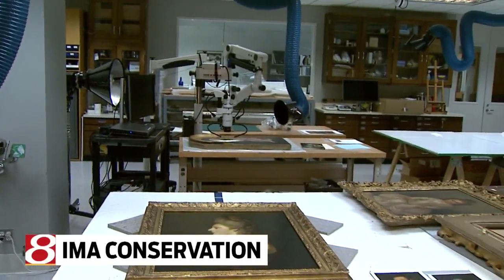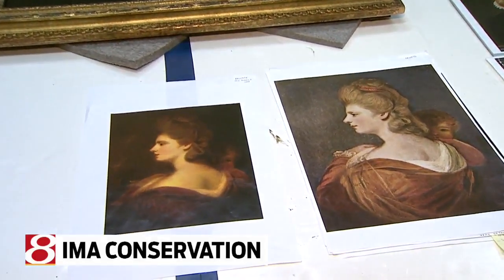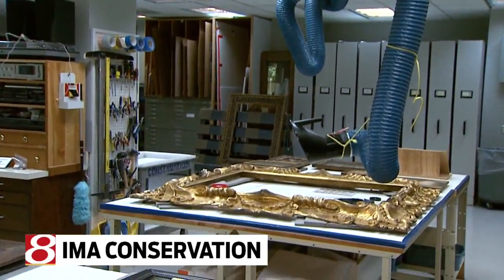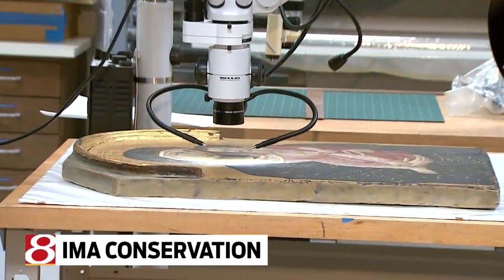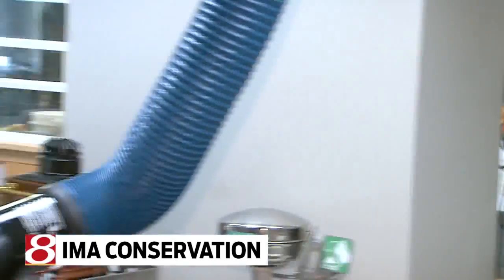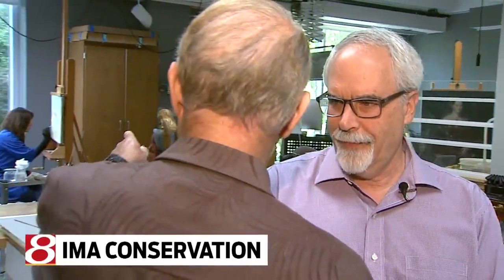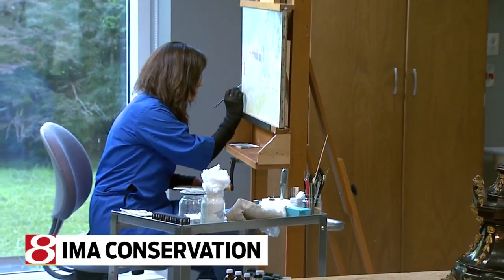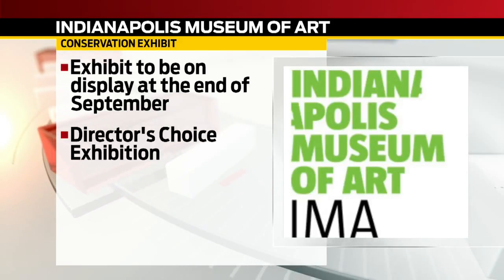IMA Conservation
Wolfsie reports.